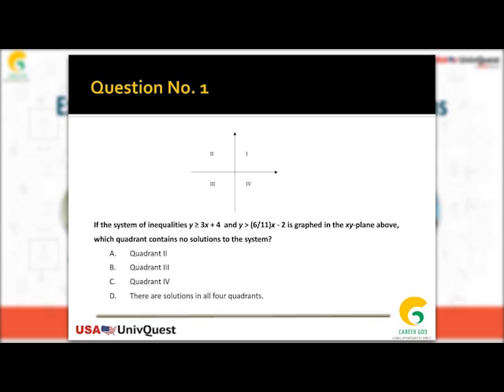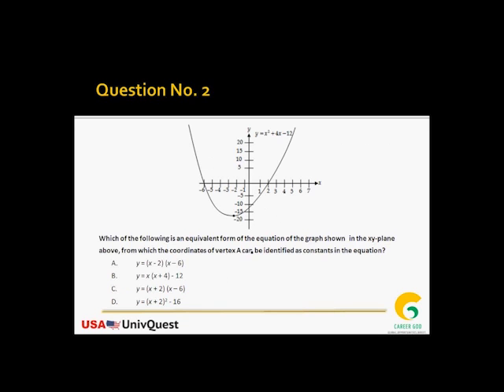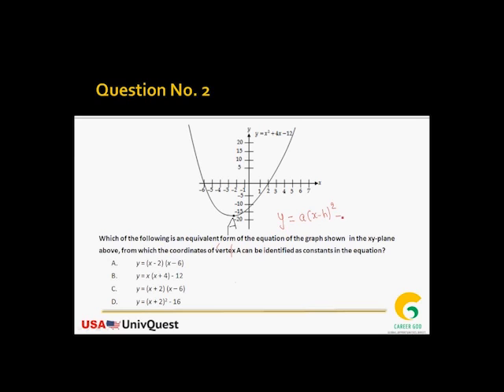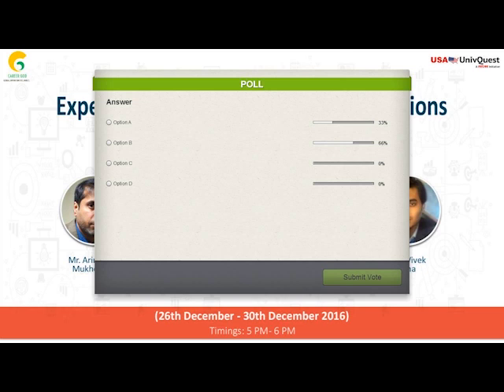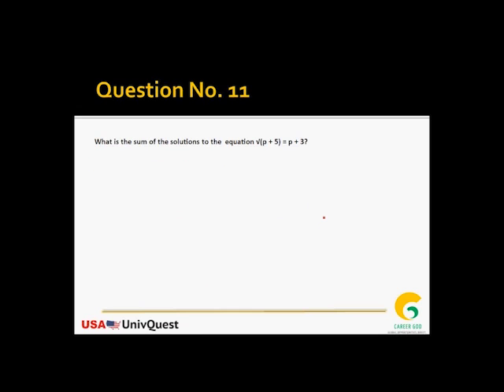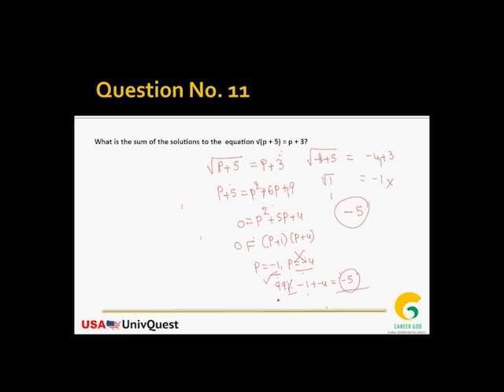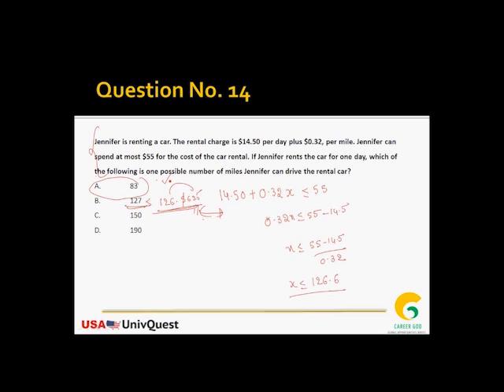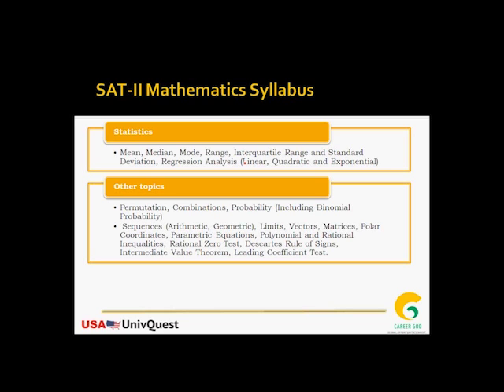Tips for SAT Math: Traps to avoid (Sample Questions) & SAT II Math Syllabus (Part 3)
Wondering what type of questions come in the SAT Math Section. Watch this video to view some sample questions and see if you can get them correct! Watch out for the traps in these questions!

We, at CareerGOD, aspire to bridge the gap of ignorance impeding students from attaining their goals.